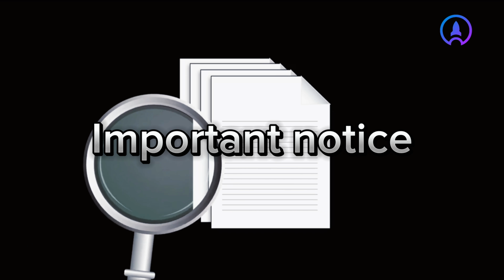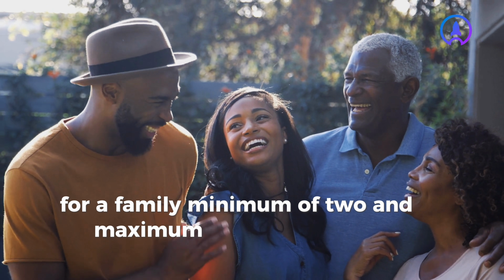Steps to apply for an Equatorial Guinea E-Visa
In this video, you will discover how to apply for an Equatorial Guinea E-Visa easily! In this video, we walk you through the step-by-step process to obtain your electronic visa.

Watch until the end to ensure a smooth and successful application. Perfect for tourists, business travelers, and adventurers!

ABOUT US
CareerEdu is one of Africa’s largest opportunities platforms serving over 50,000 members providing them with FREE career and educational guidance. With services in the United Kingdom, Canada, Australia, Romania and Oman, CareerEdu is the home of scholarships and job opportunities.